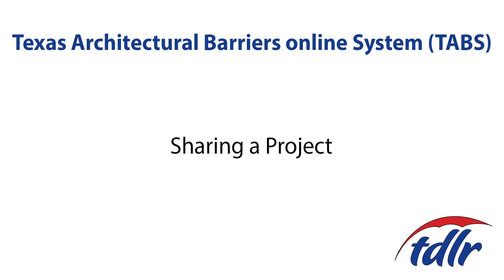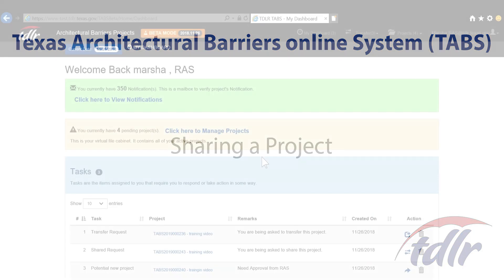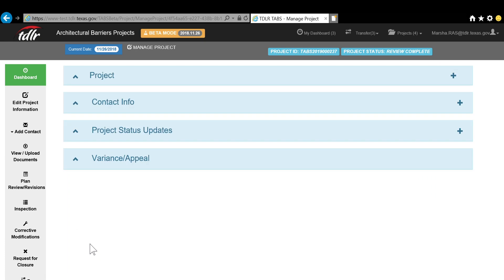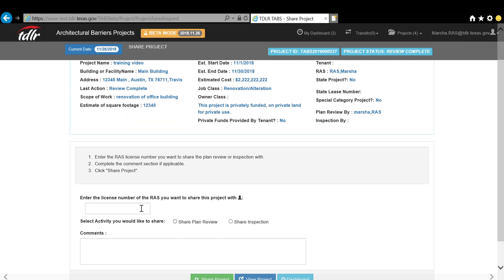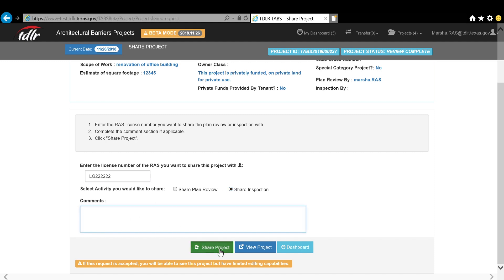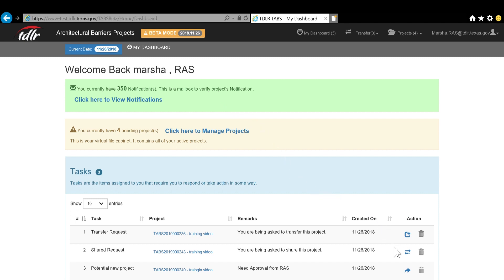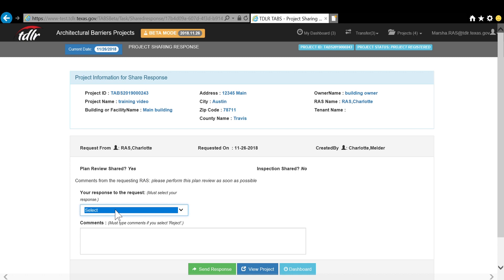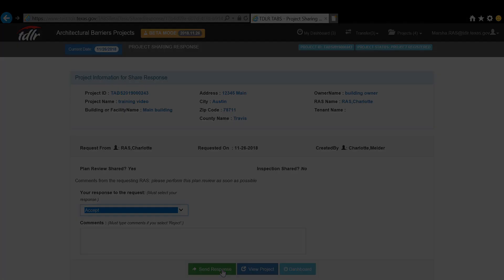Texas Architectural Barriers online System (TABS): Sharing a Project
How to share a project between registered accessibility specialists (RASs) in the Texas Architectural Barriers online System (TABS)